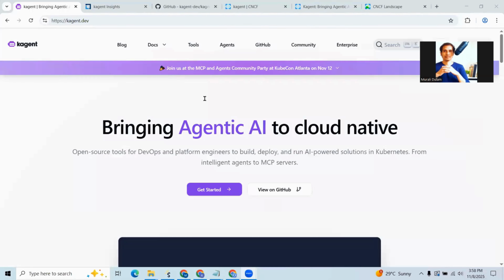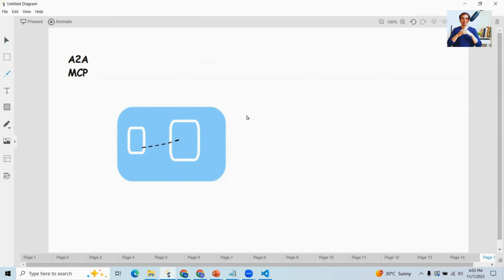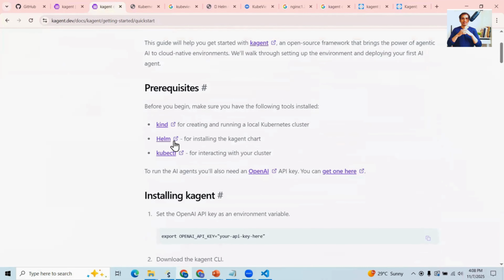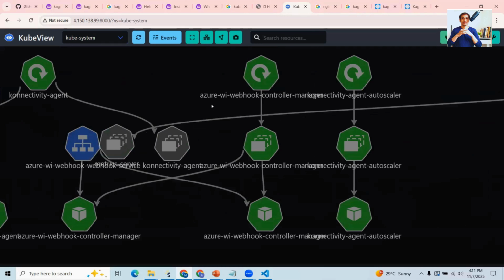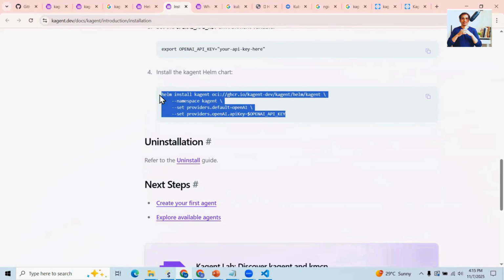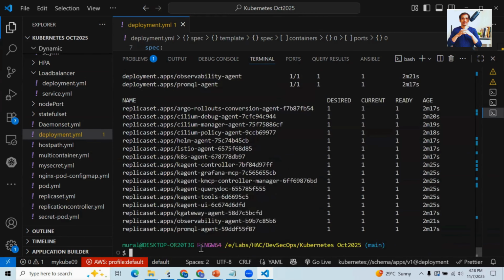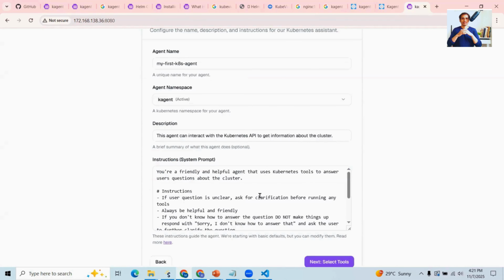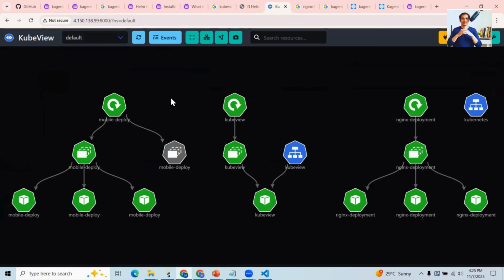Agentic AI on Kubernetes | Kagent.dev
Simplify building and deploying AI agents on Kubernetes with open-source & multi model platform Kagent. In this video, we're diving into KAgent, the open-source, multi-modal AI agent that's grabbing headlines and now, official recognition from the Cloud Native Computing Foundation (CNCF). I'll show you what it can do and how you can start using it.

KAgent GitHub (Check the README for setup!)

Important Notes:
KAgent is a powerful but early-stage project. It requires some technical setup.
Always be cautious when granting system level access to any software.
Your experience will depend on your chosen AI model (e.g., GPT-4o, Claude 3.5 Sonnet.. etc)